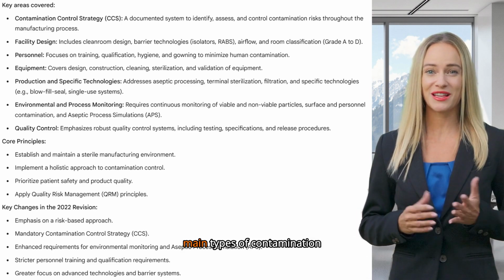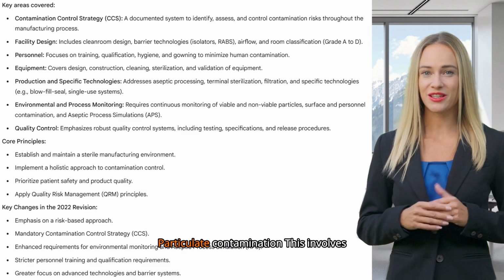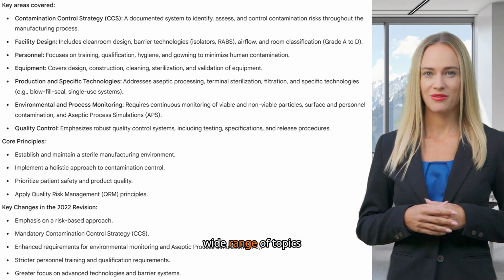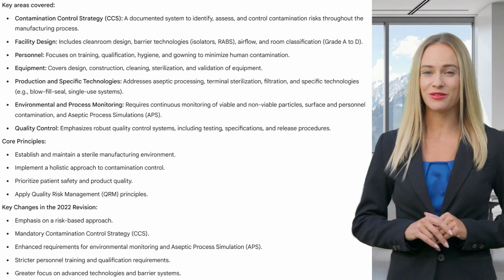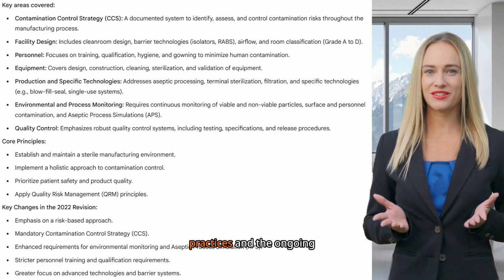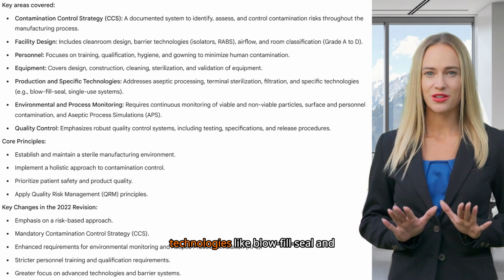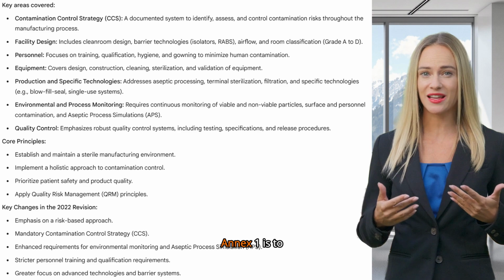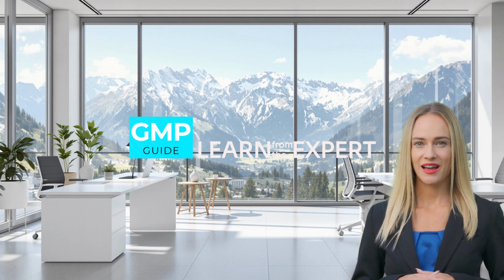EU GMP Annex 1 Explained (Revised 2023): Sterile Manufacturing Guide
Navigating the revised EU GMP Annex 1? 🤔 This essential guide breaks down the updated requirements for the Manufacture of Sterile Medicinal Products (effective August 2023, with later deadlines for lyophilization) and discusses key considerations for ongoing compliance in 2025!

Understand the significant changes and heightened expectations in the latest version of EudraLex Volume 4, Annex 1. We explore critical focus areas including:
✅ The enhanced role of the Pharmaceutical Quality System (PQS) and Quality Risk Management (QRM).
✅ Developing and implementing a holistic Contamination Control Strategy (CCS).
✅ Updated requirements for premises design (Cleanroom Classification Grade A, B, C, D), airflow, and barrier technologies (RABS, Isolators).
✅ Stricter personnel gowning qualification and aseptic behavior expectations.
✅ Requirements for sterile manufacturing equipment and utilities (WFI, clean steam, gases).
✅ Modernized approaches to Environmental Monitoring (viable and non-viable) and process monitoring.
✅ Aseptic Process Simulation (APS) / Media Fill requirements.
✅ Impact on both aseptic processing and terminal sterilization strategies.

This information is vital for Quality Assurance (QA), Quality Control (QC), Validation, Manufacturing, Microbiology, Engineering, and Regulatory Affairs personnel working in sterile environments within the pharmaceutical and biotechnology industries. Ensure your operations meet the current Annex 1 expectations and are prepared for regulatory inspections.